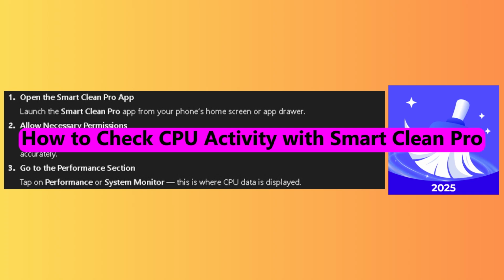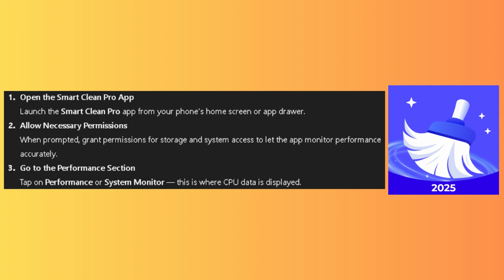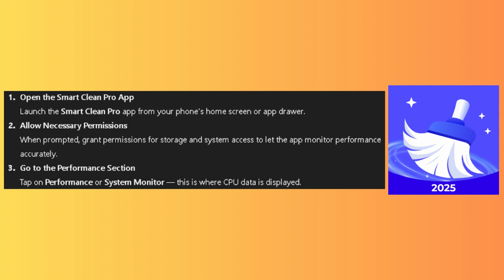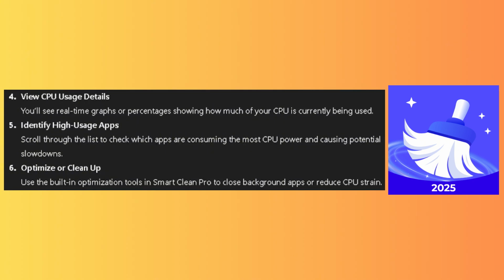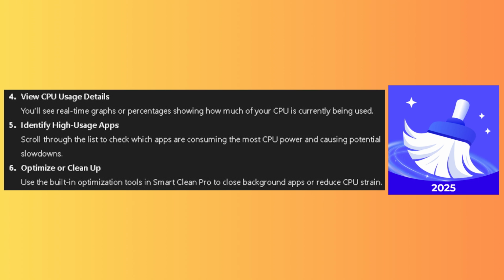How to Check CPU Activity with Smart Clean Pro (Full Guide) 2025!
In this comprehensive guide I will show you how to check cpu activity with smart clean pro in 2025! Smart Clean Pro helps monitor your phone’s CPU performance in real time, allowing you to spot heavy apps and background activity that slow down your device. By checking the CPU activity section and running optimization tools, you can keep your phone cooler, extend battery life, and maintain smoother performance throughout the day.